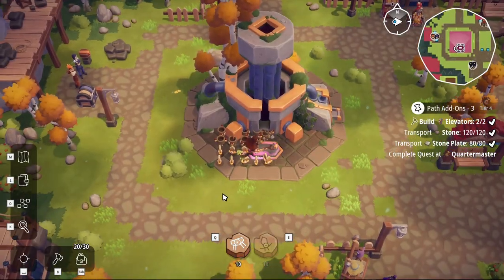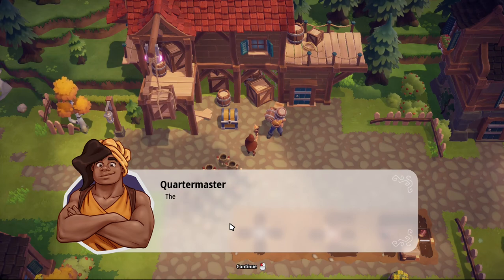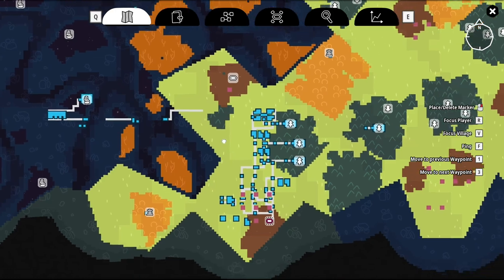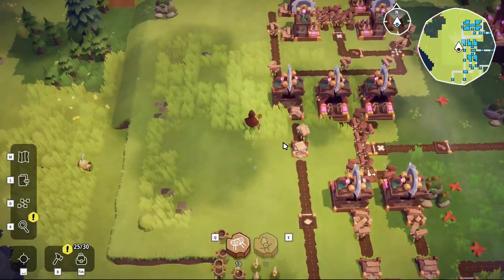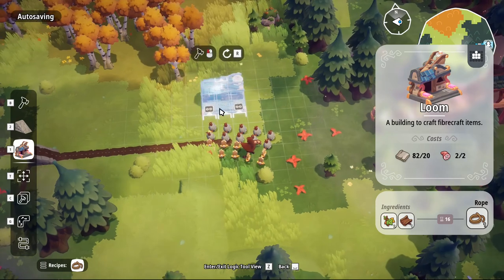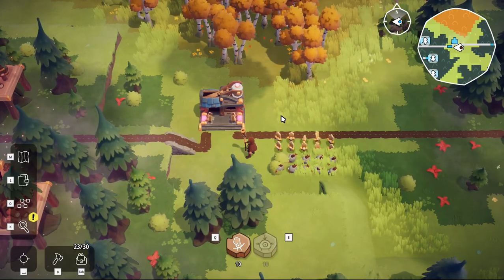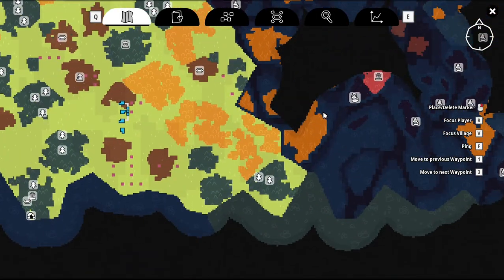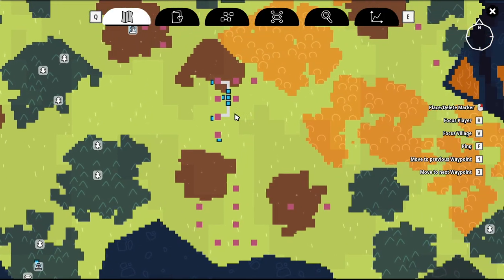Oddsparks - Scientists and Magic Chests